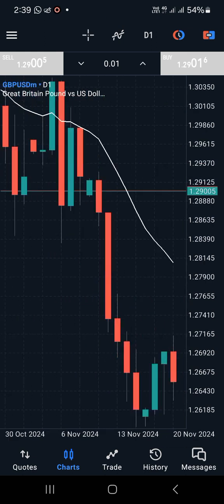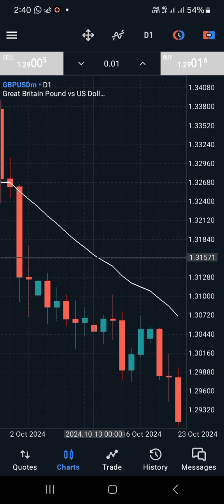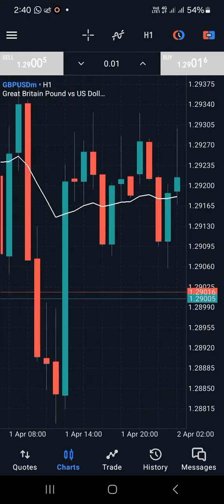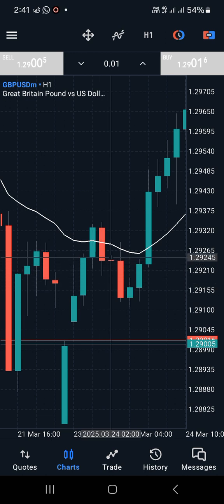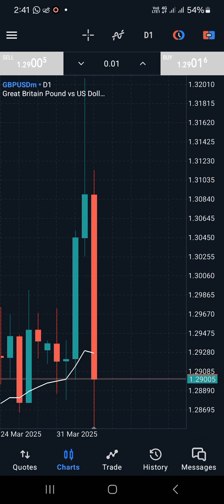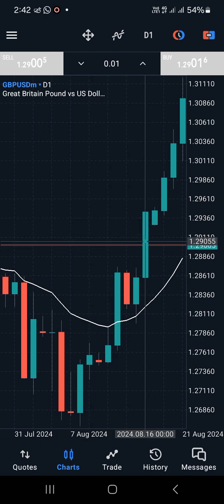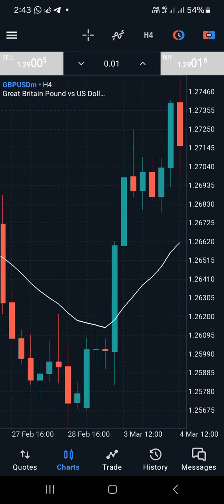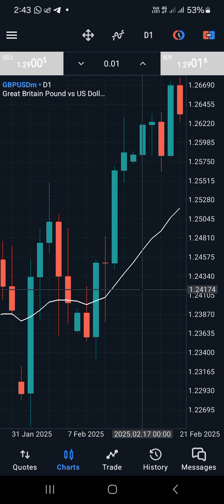Types of Candlestick Part 1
Types of Candlesticks ; Doji, Marubozu and Harami.